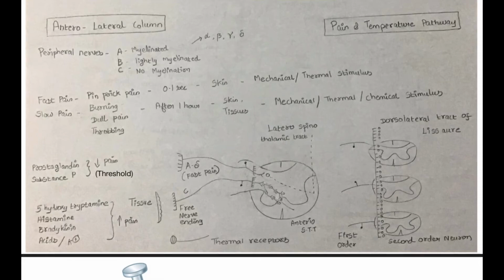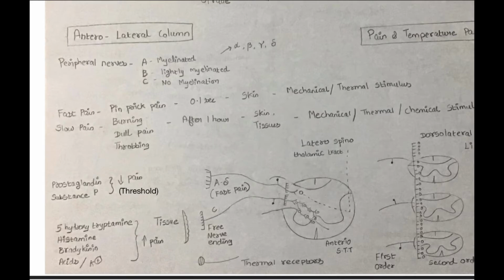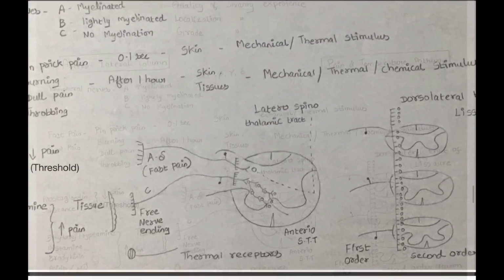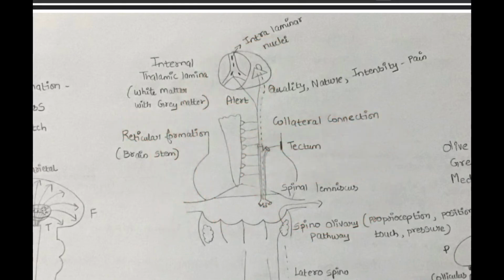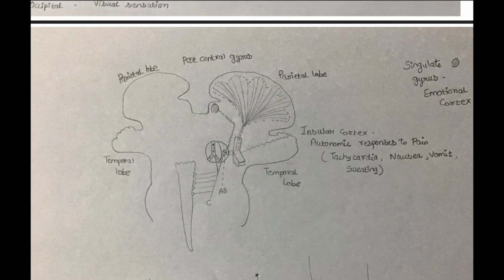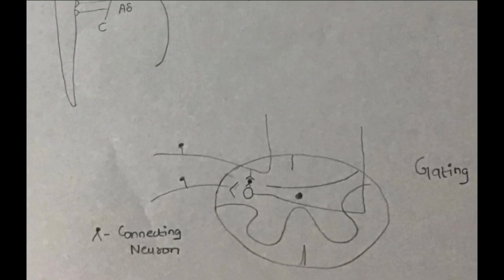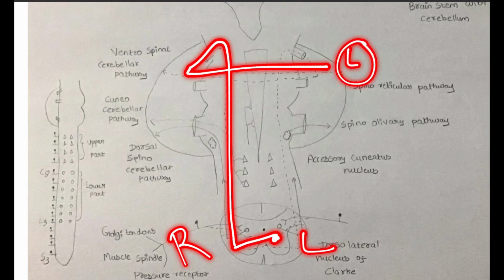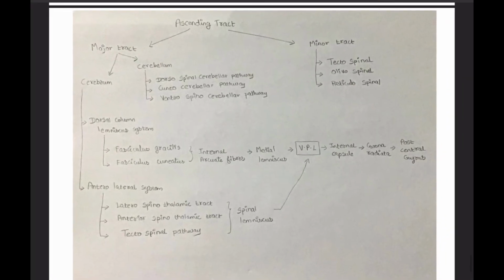Ascending Tract of Spinal Cord - Part 2